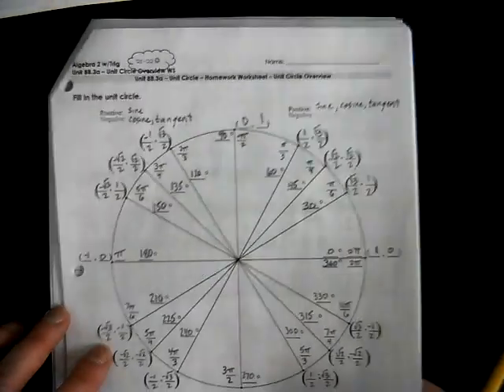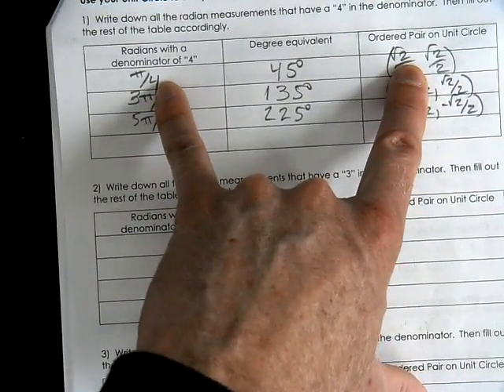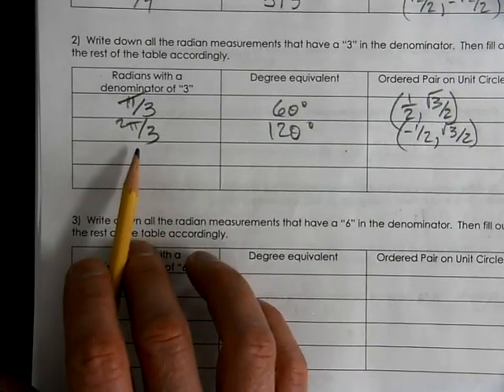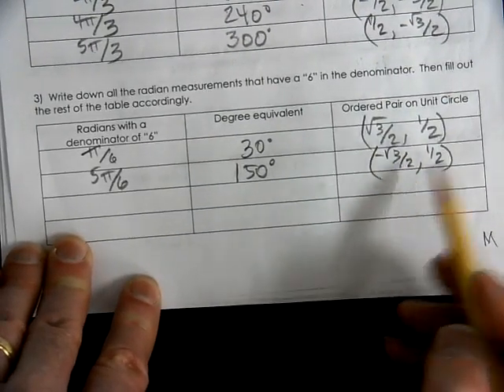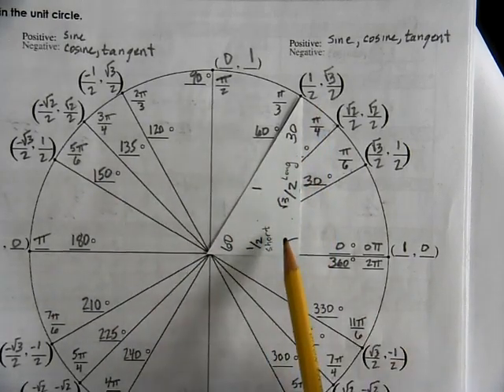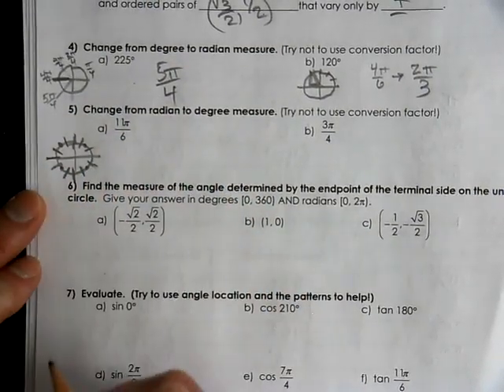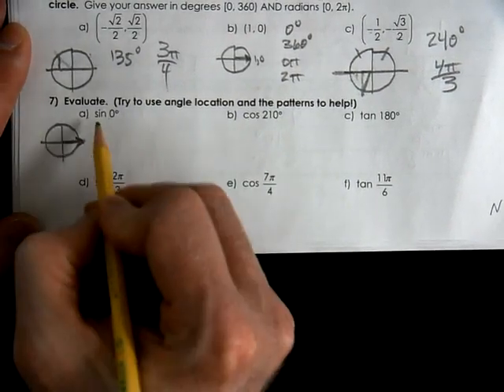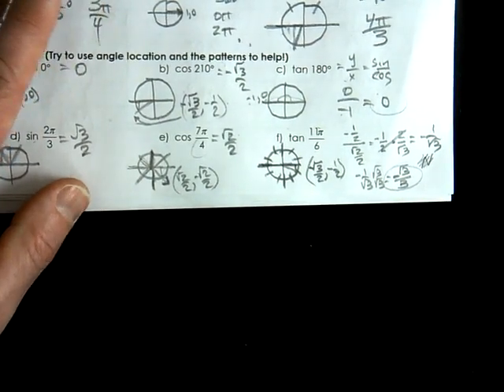A2T 8B 3b Unit Circle patterns